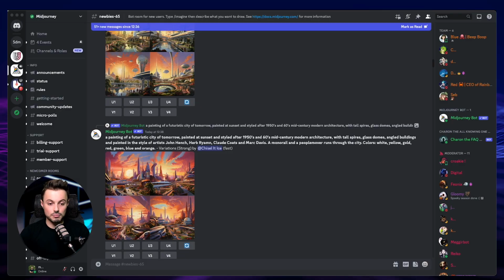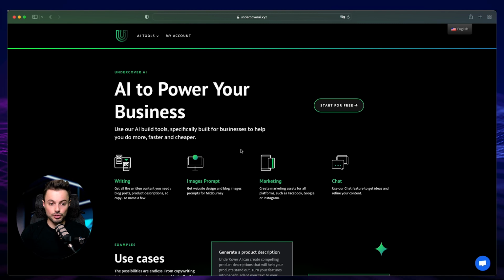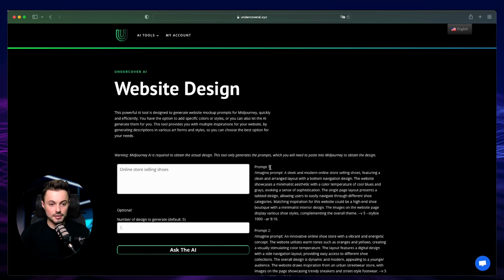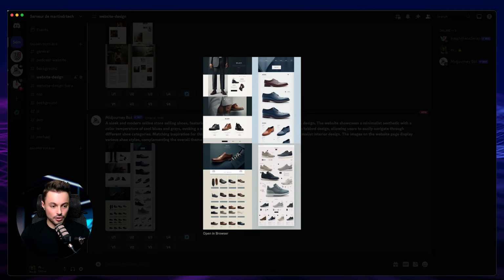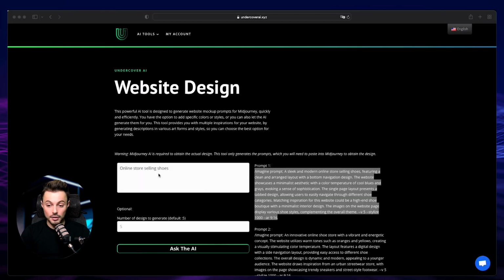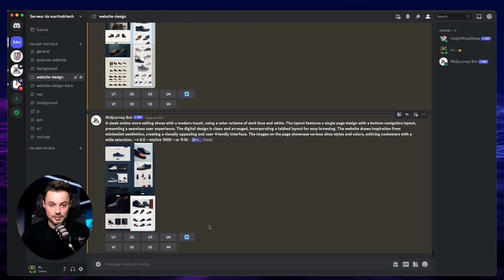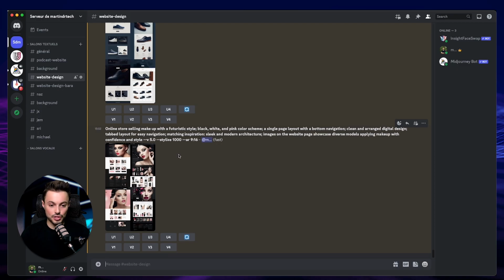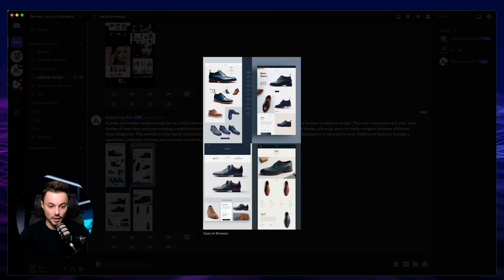Create Stunning Website Designs with this 2 AI Tools : Midjourney + UnderCover AI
I am showing you 2 AI tools that I use everyday to create stunning website designs. This is useful when you want to make a website and need inspiration or examples.

Timestamps:
00:00 - Introduction
00:30 - How to use the 2 AI Tools
01:50 - Example 1
04:35 - Example 2
05:15 - Limitation
06:18 - Conclusion